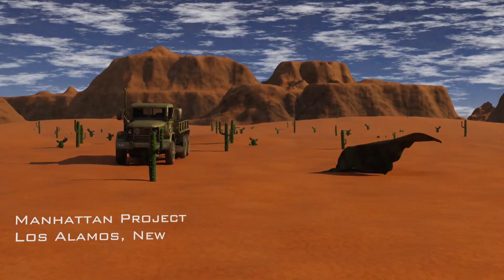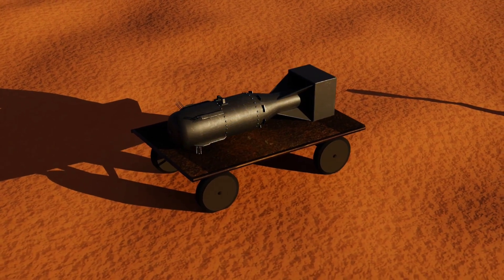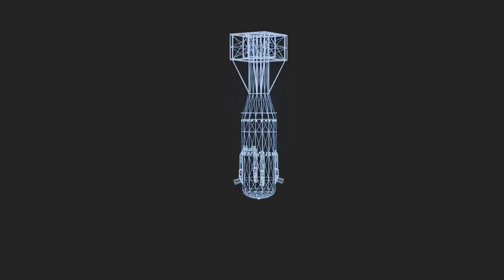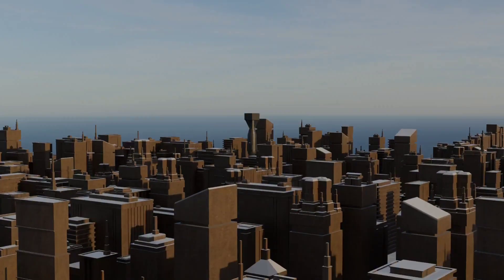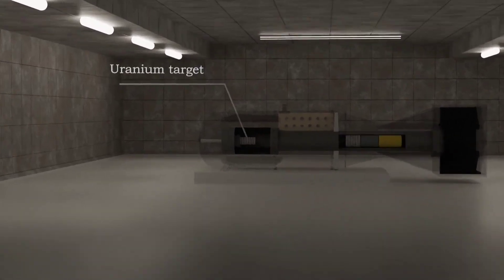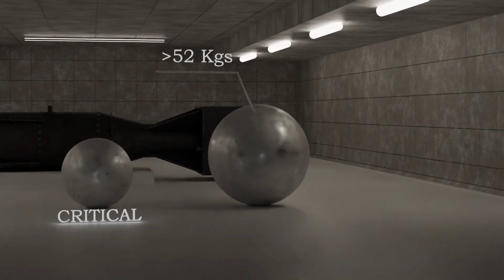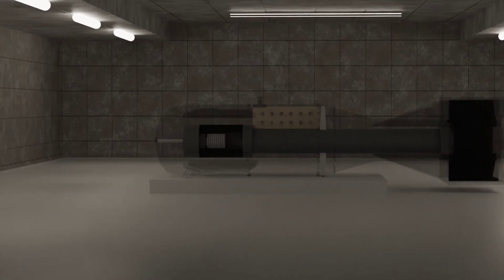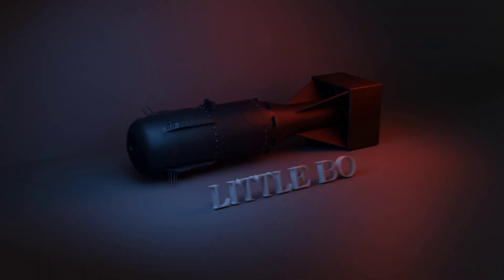How Does A Nuclear Bomb Work? (3D animated)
In this video, we explain how a nuclear bomb works in the simplest way possible. You'll learn what makes these bombs so powerful and how they release energy.

This is a basic, beginner-friendly explanation of nuclear fission and the science behind the explosion.